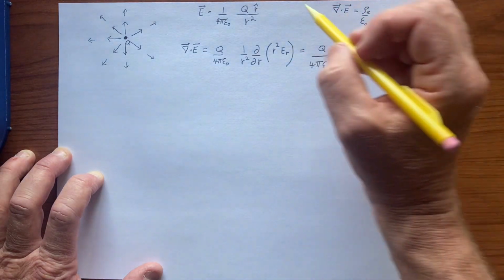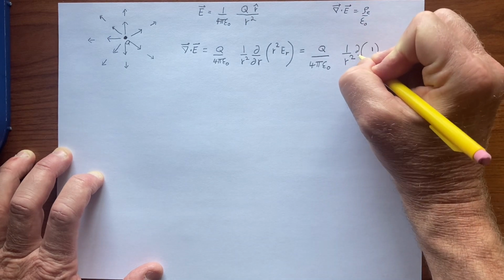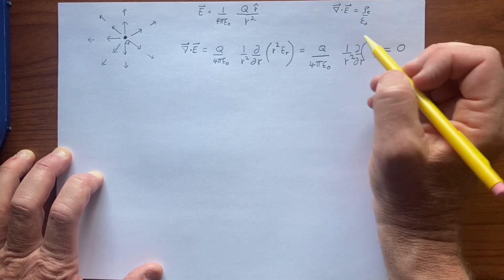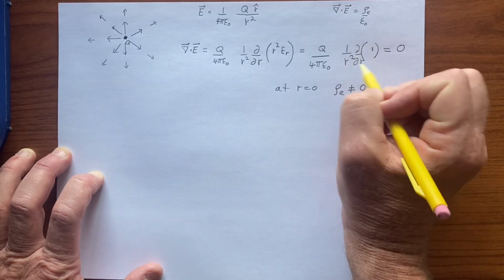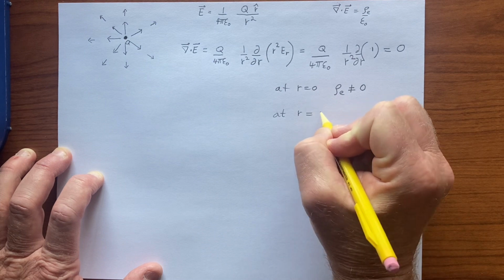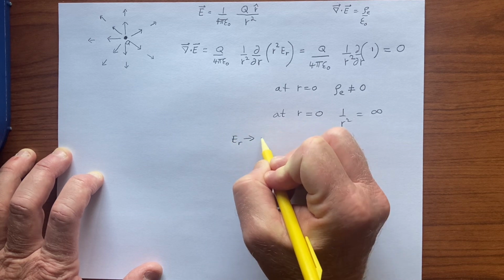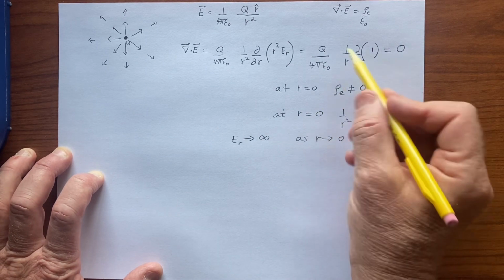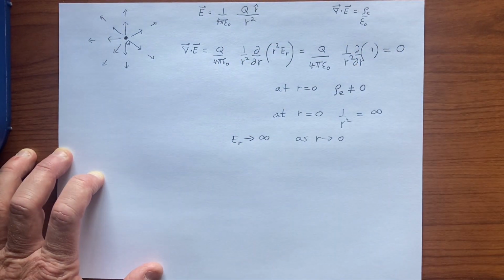Divergence of point particle electric field